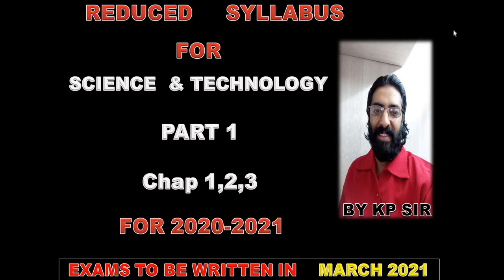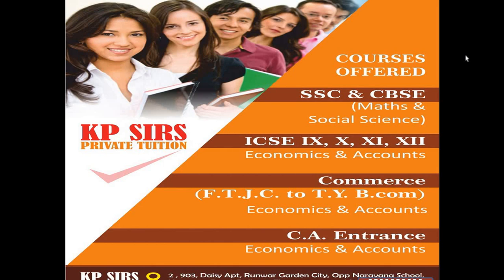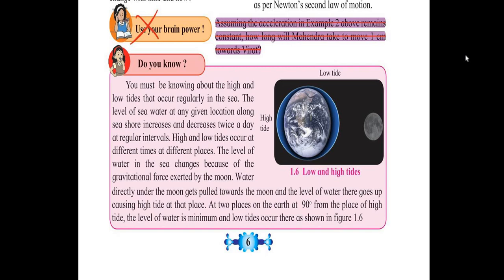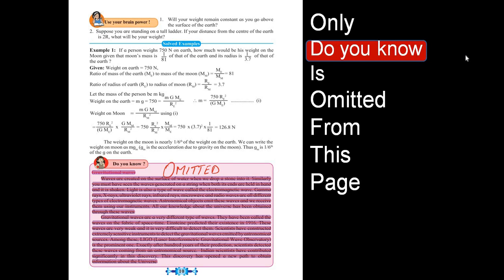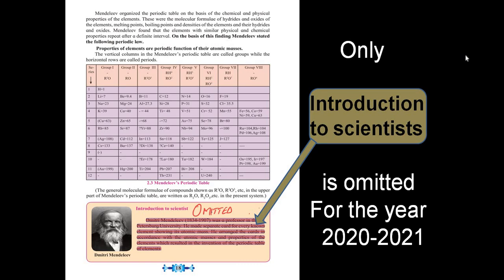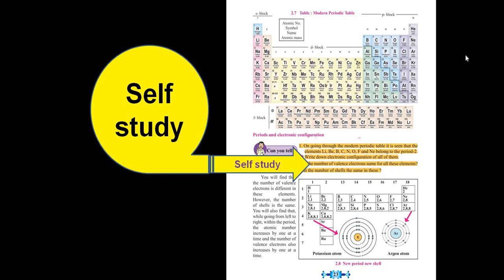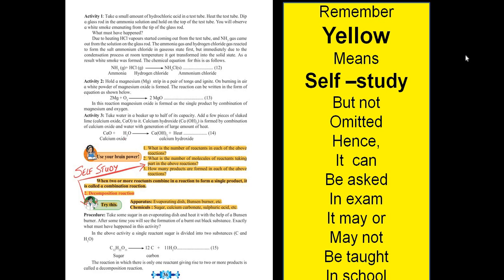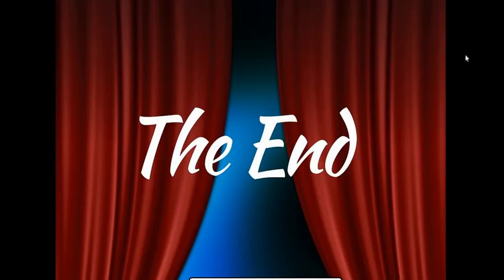REDUCED SYLLABUS FOR SCIENCE AND TECHNOLOGY - PART 1 COVERING CHAP 1, 2 & 3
PLEASE NOTE THAT THERE IS NO REDUCTION IN THE PAGE NUMBERS:
3,                   8,              12,              13,                 20,                25,                   26,

32,                34,             38,               40,                45,

THIS REDUCTION IS ONLY FOR THE CURRENT ACADEMIC YEAR I.E.

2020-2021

THE FOLLOWING PAGES ARE OF QUESTIONS HENCE NO QUESTION OF REDUCTION OVER THERE:

15,               28,                     29,                         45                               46